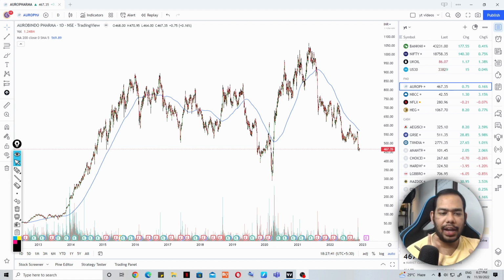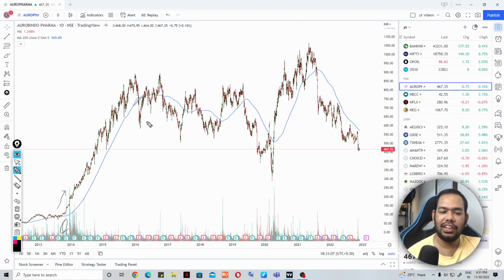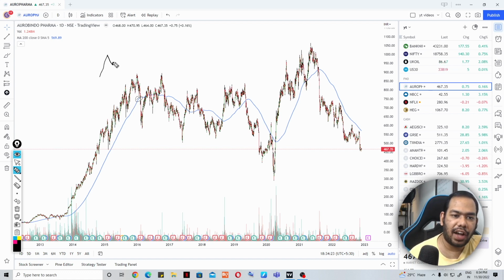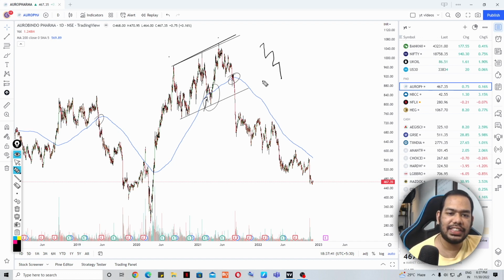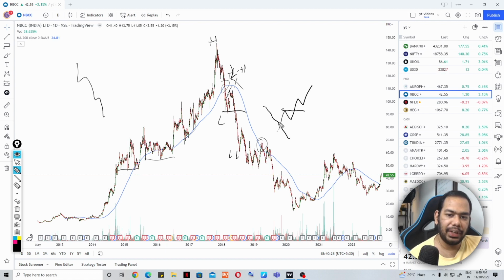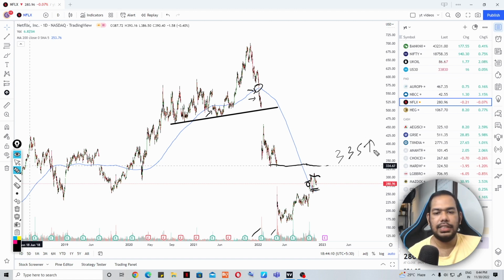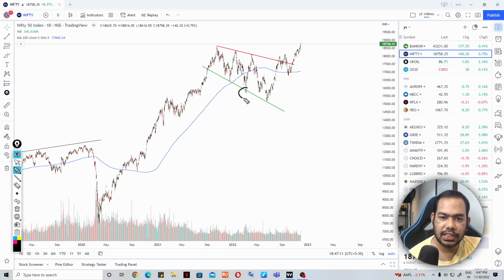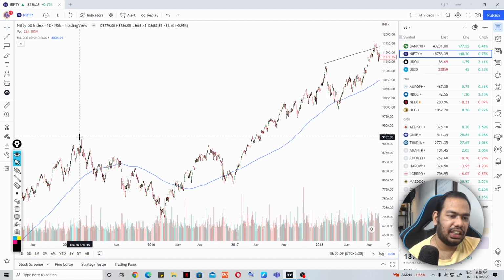Simple & objective way to Identify trend using 200 DMA | Nifty50 historical analysis | English